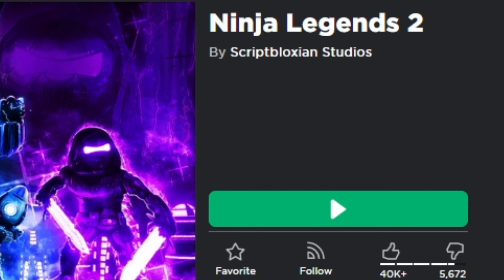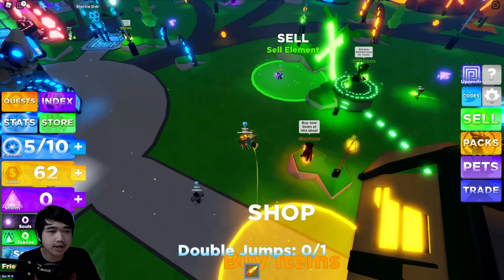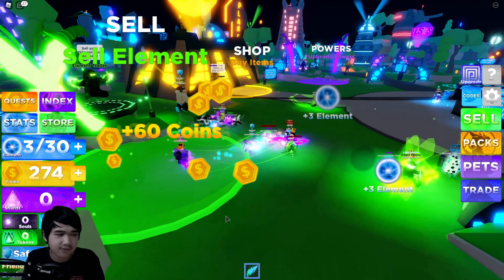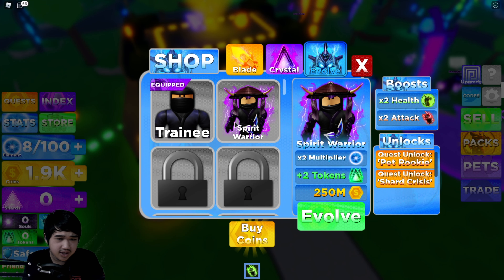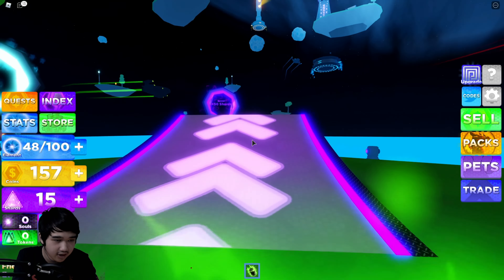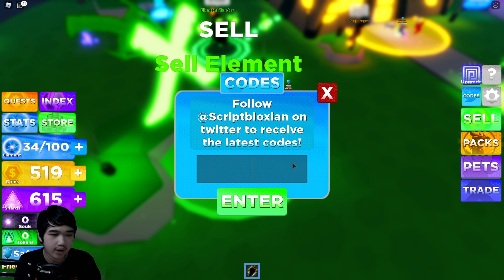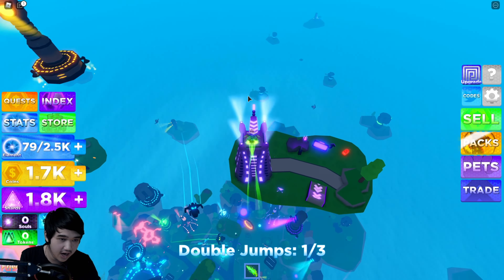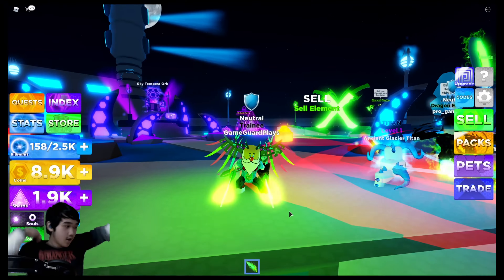Ninja Legends 2 is HERE - u READY to BECOME a LEGEND..? (Codes included)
►Welcome to the video! A PG-Friendly channel! GGPArmy!
Your support is HUGELY appreciated💙RoadTo5KSubs!!

Ninja Legends 2 has released... The OG Game... The Game of which contains old memories... Are you ready to become a LEGEND.. again..?

You would greatly help my family and I but you don't have to! Thanks so much for the support!

Otey bai.